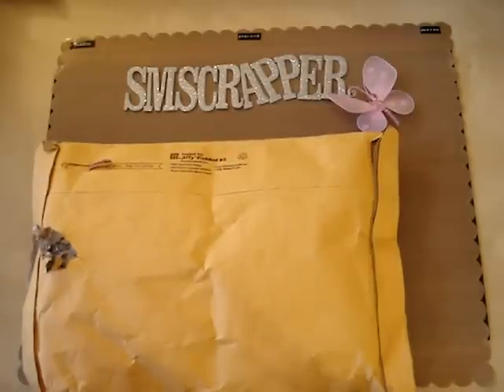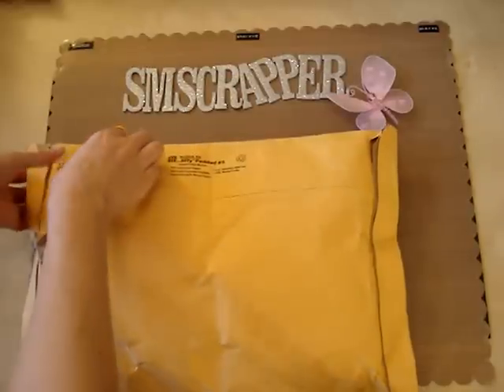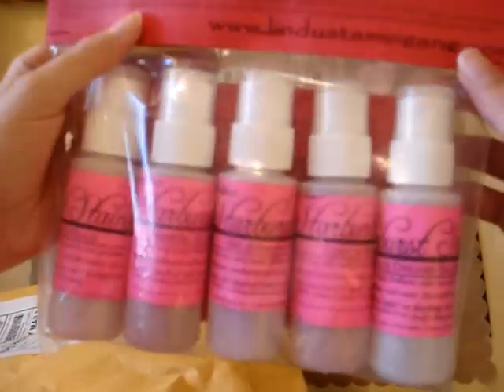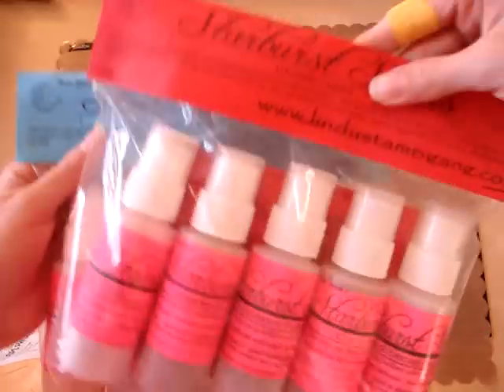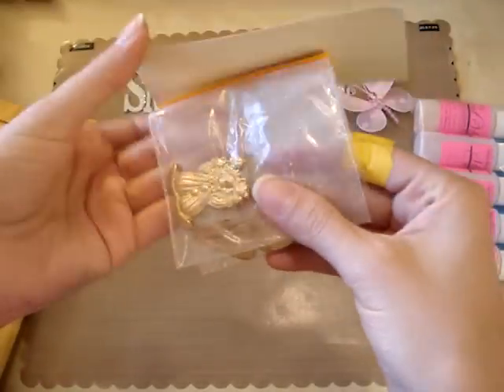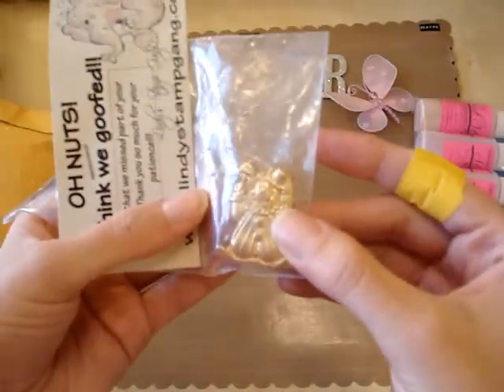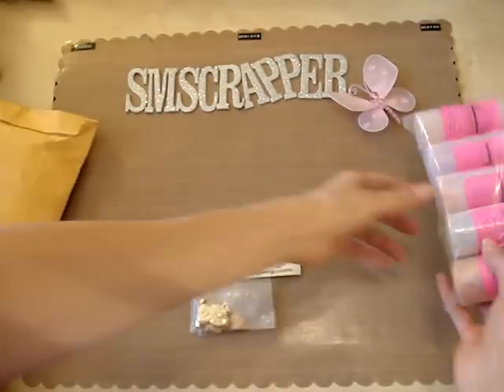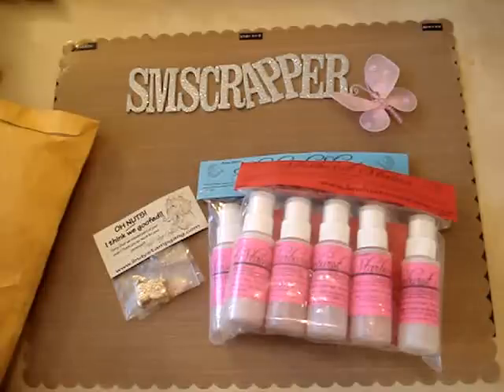Lindy Stamp Gang Order Completion HAUL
Hi! The rest of my order came in and I LOVE what I got. Check them out, they have super nice products.